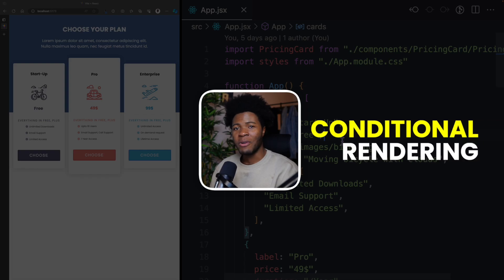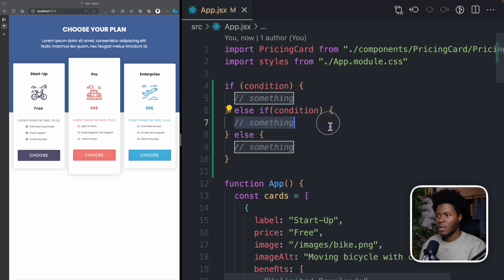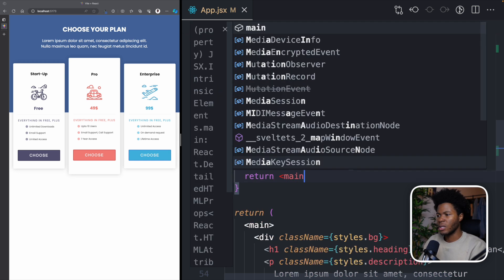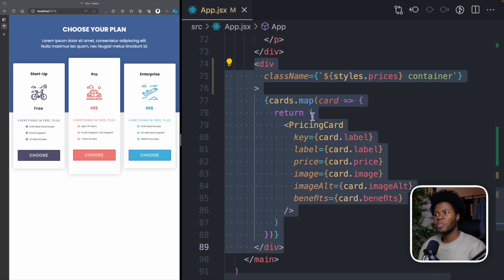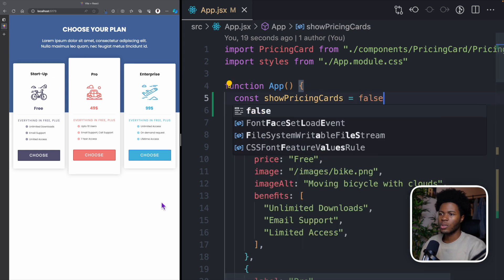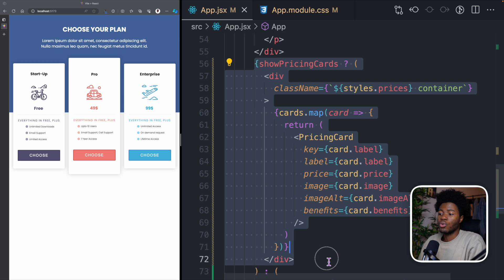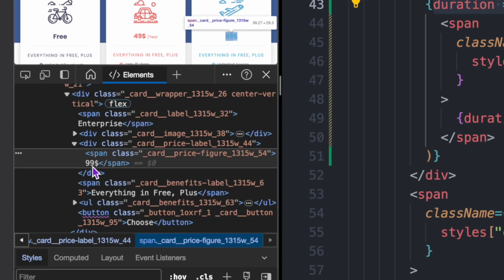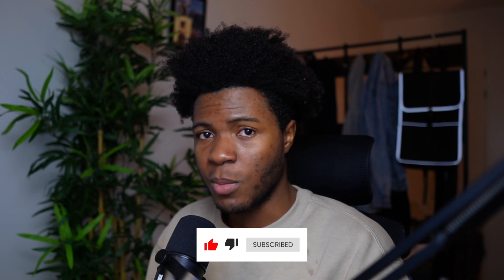#8 CONDITIONAL RENDERING - Simplified with examples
In this lesson, part 8 of this course, we look at the concept of Conditional Rendering. We see how useful it can be when we want to render certain elements or components based on a condition.